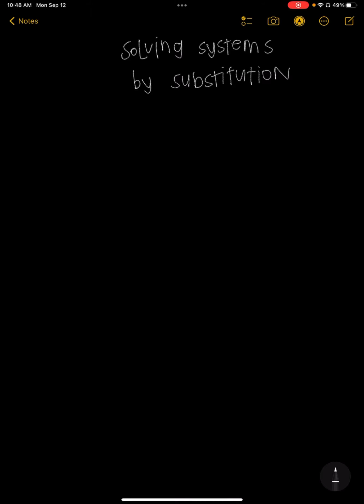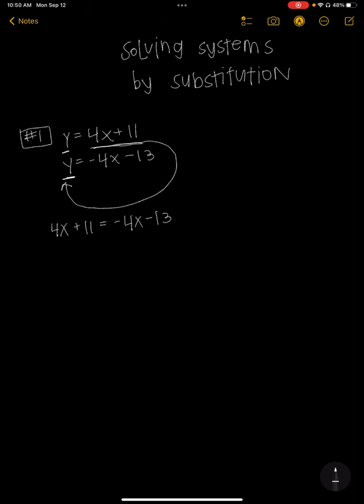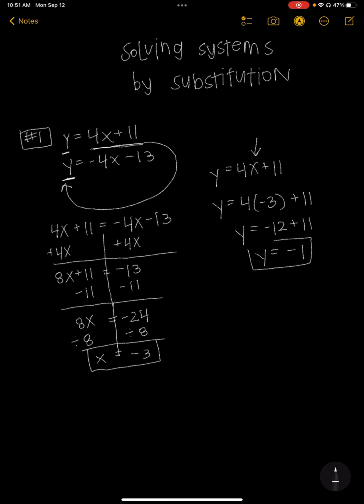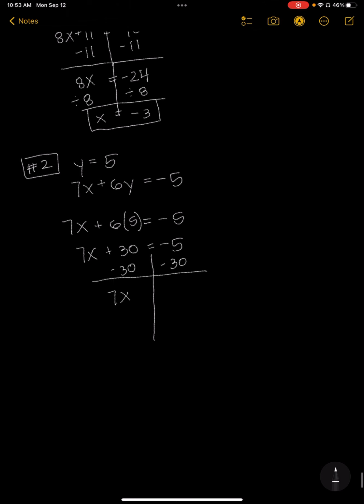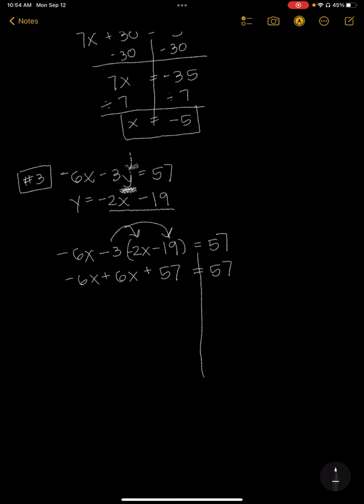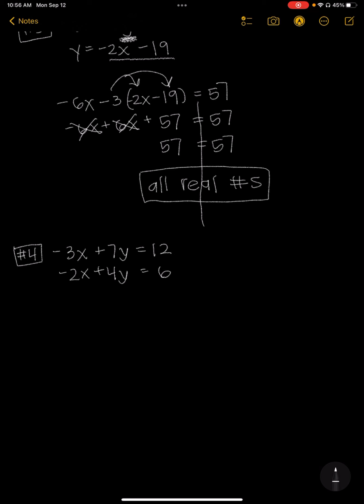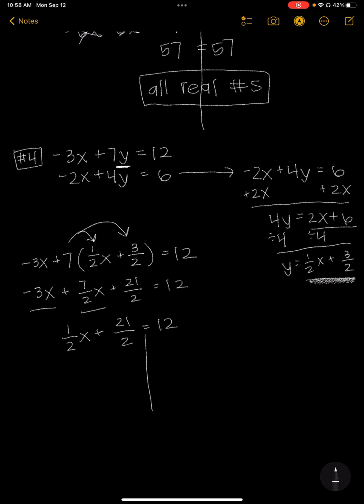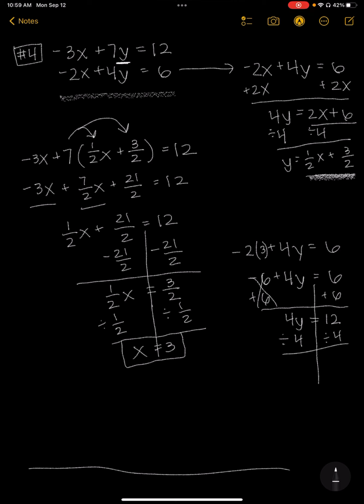Solving Systems of Equations with Substitution